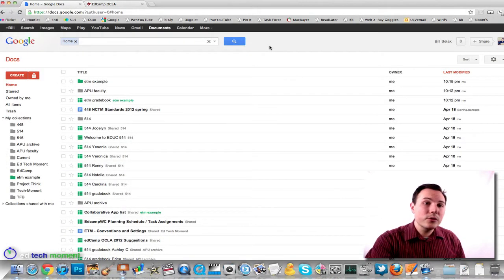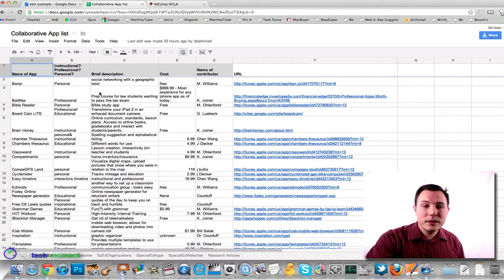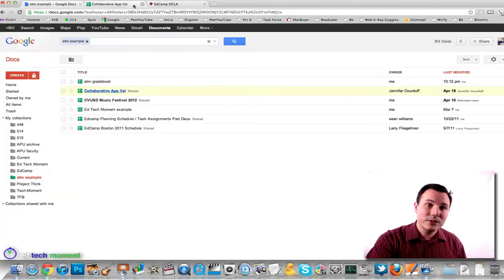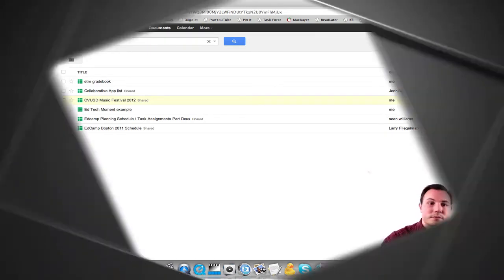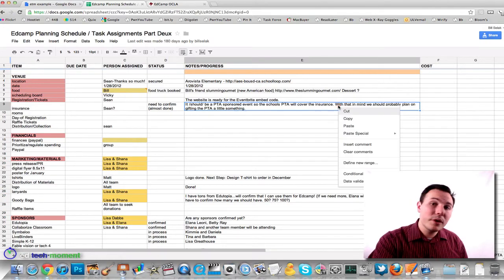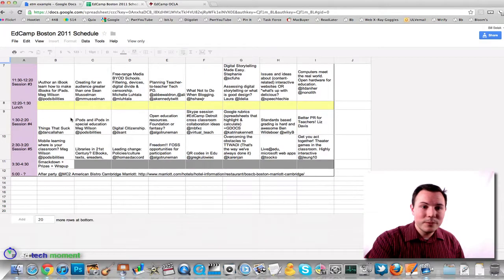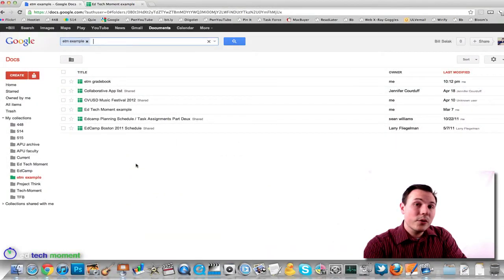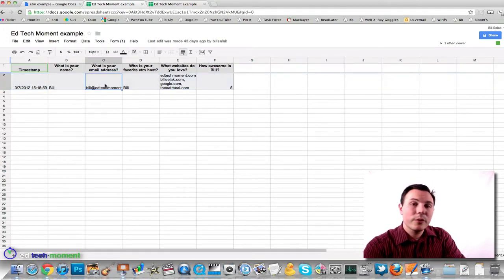Episode 23: Spreadsheets in Google Docs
for more video tutorials like this one.

In Google Docs, learn how to create a spreadsheet. This is a great fit for the classroom when you need to:

share a list
share a schedule
share a rubric with a student
share a gradebook with a student
embed a spreadsheet
collect a Google Form response
Y0u can import a spreadsheet from Excel/Keynote into Google Docs, and make minor changes. This is a great workflow if you have already spent time working on a spreadsheet, and want to share it. Rather than being an intro to spreadsheets tutorial, learn why you want to create a spreadsheet in Google Docs.

Audible.com Get your free audiobook by setting up a trial account